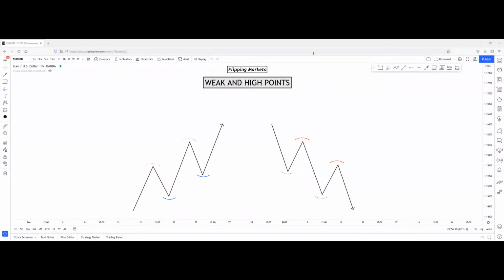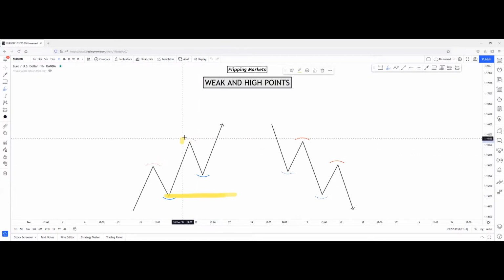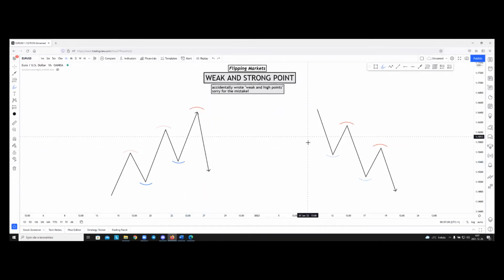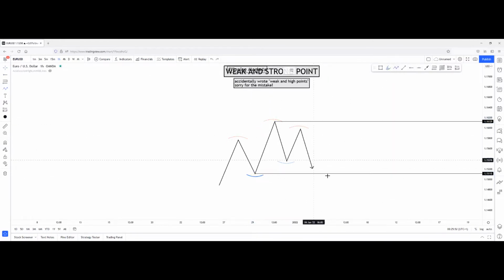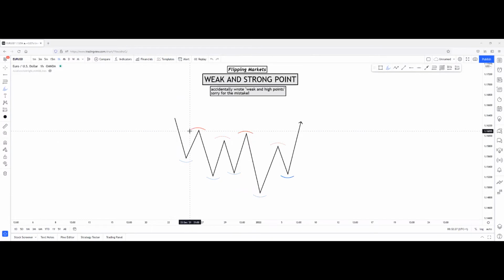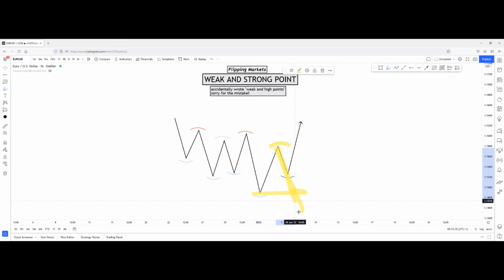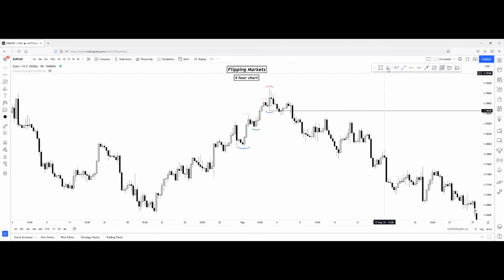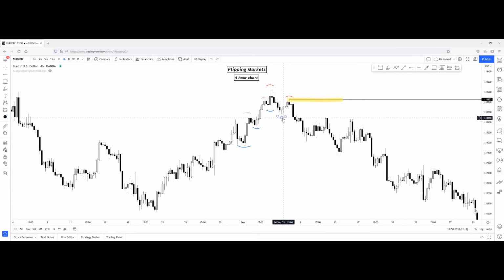2.3 Слабое и сильное место